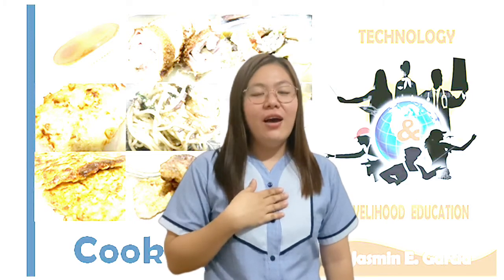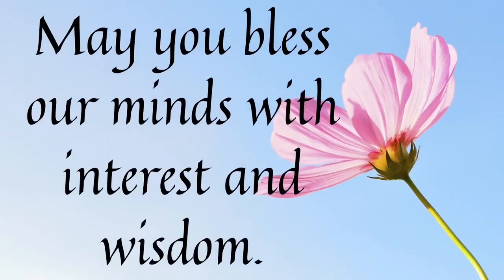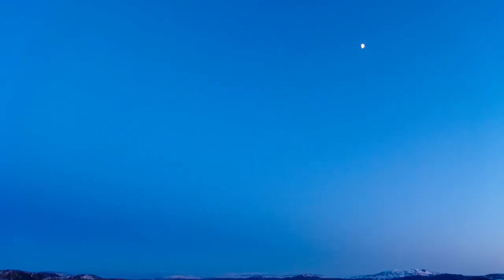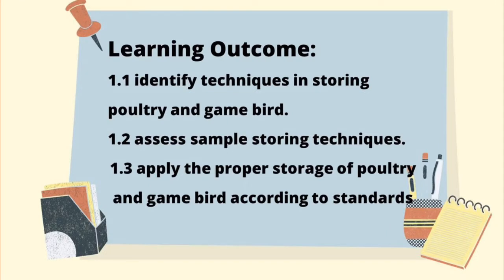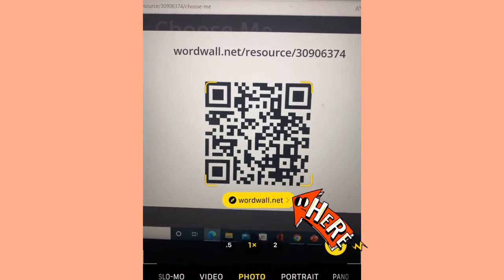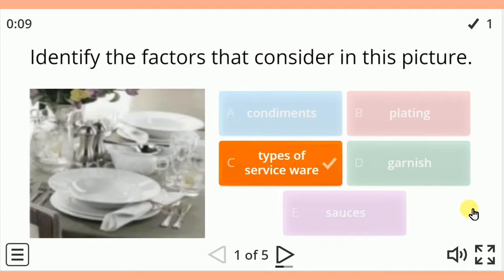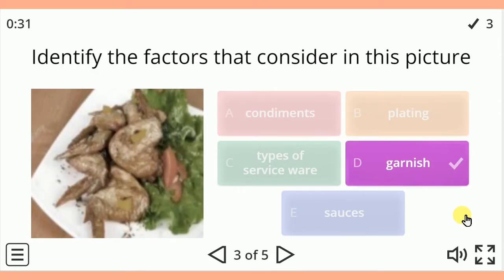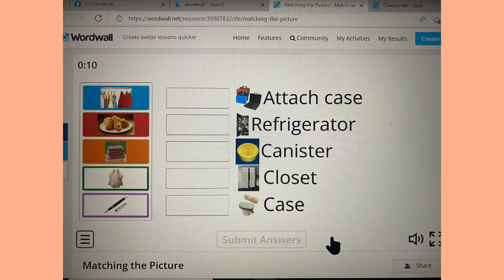How to Store Poultry and Handle it Properly?Cookery 10 Quarterly 3-Module 8